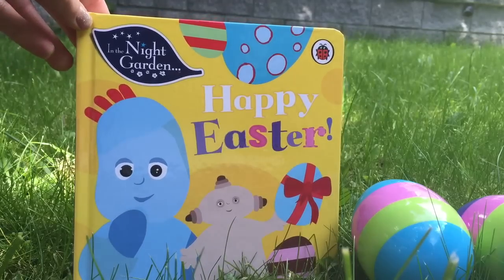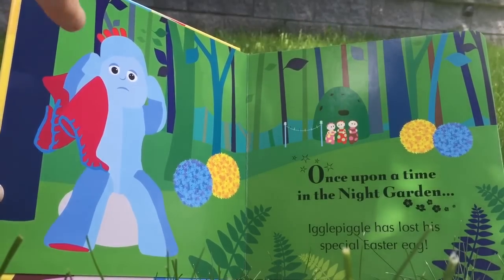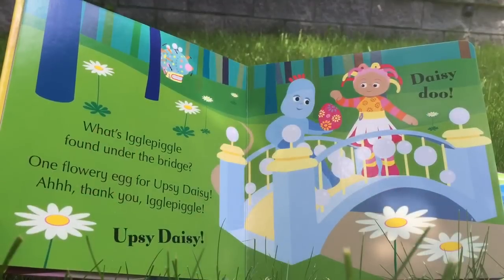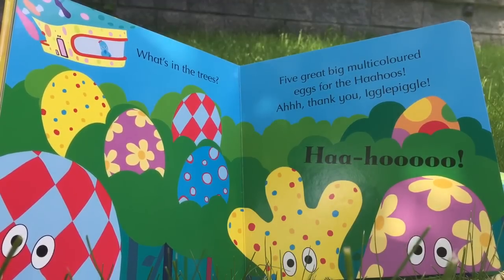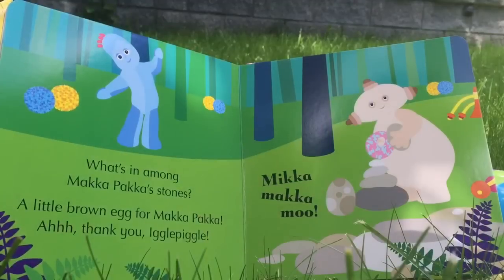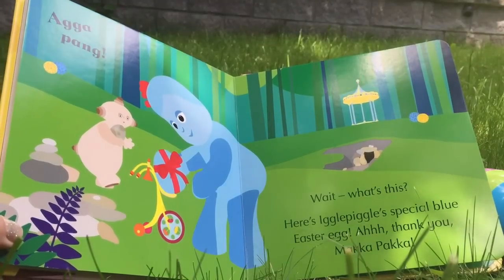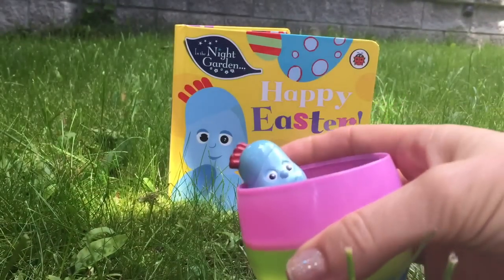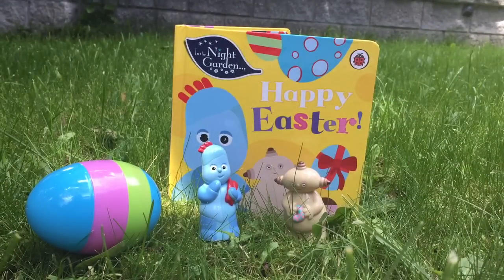IN THE NIGHT GARDEN Happy Easter Egg Read Along Story Book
Tiny Treasures reads an Easter egg book and opens a couple of surprise eggs. Enjoy!